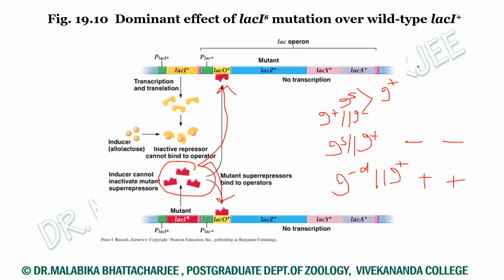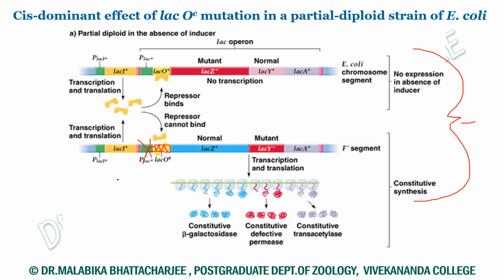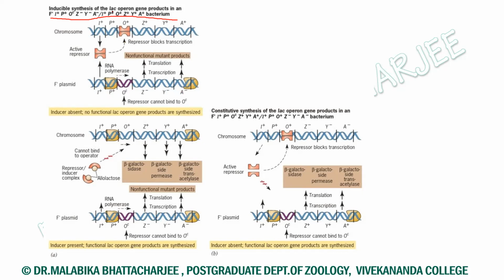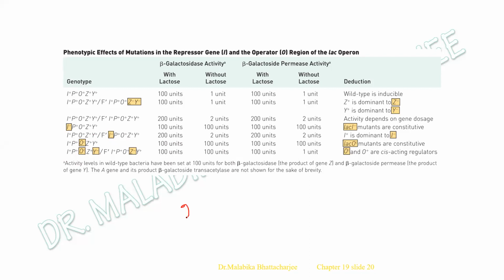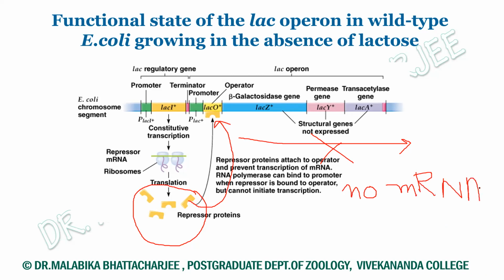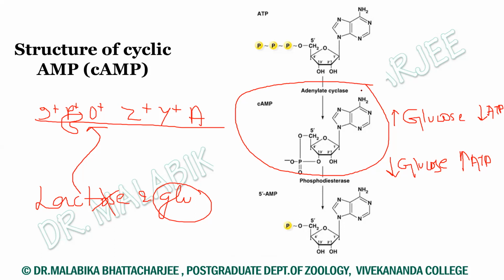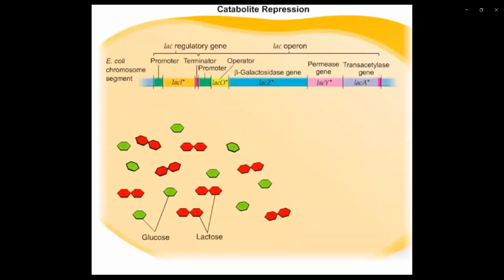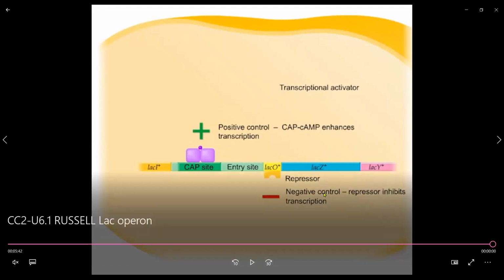CC2 LAC OPERON (Catabolite Repression)